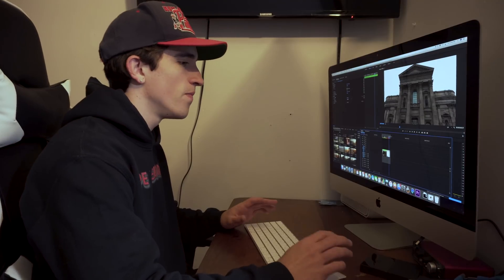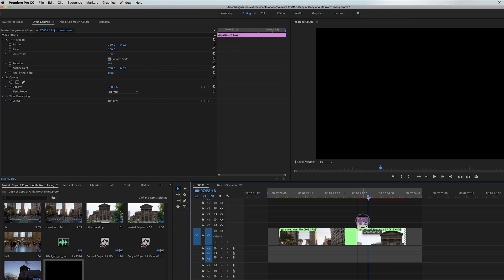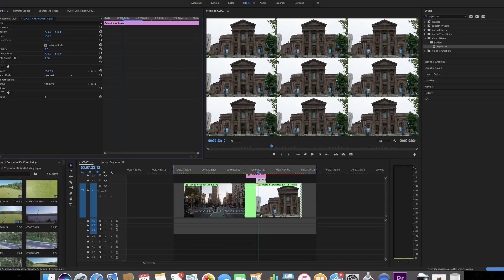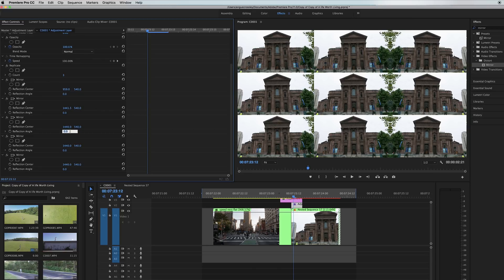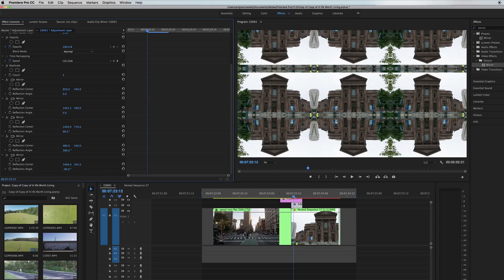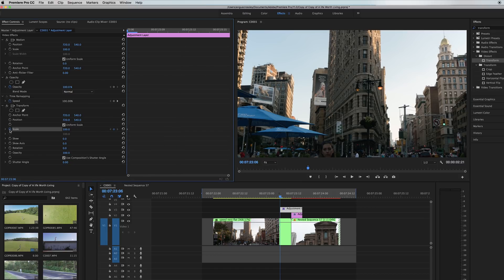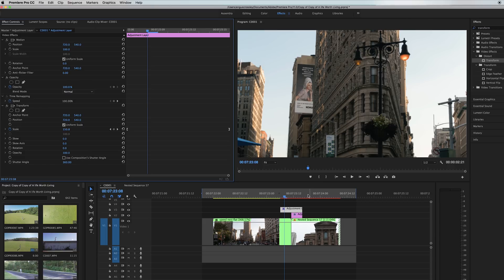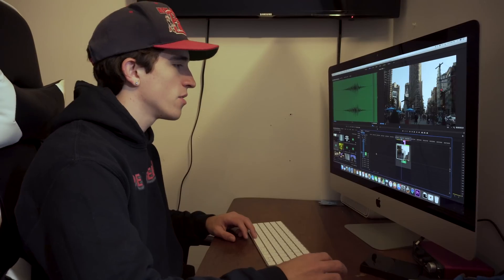Sam Kolder Smooth Zoom Transition (EASY)[Adobe Premiere 2017]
You've probably seen this transition in every video on the internet and it was largely inspired by one of my favorite artists, Sam Kolder. This transition is super easy to achieve and will definitely help step up your video editing game when used right!